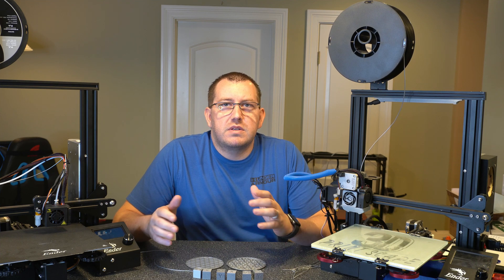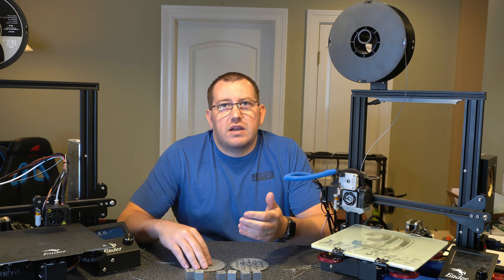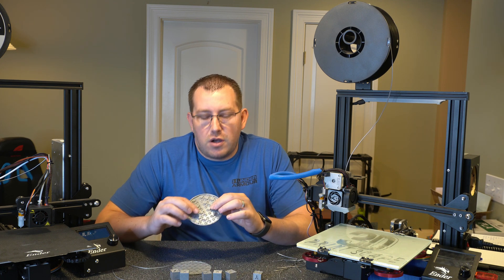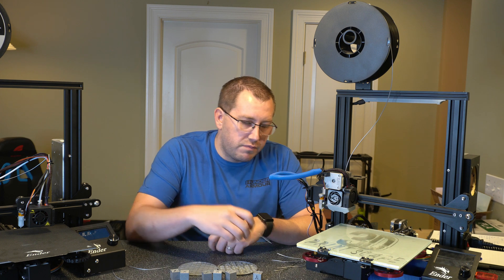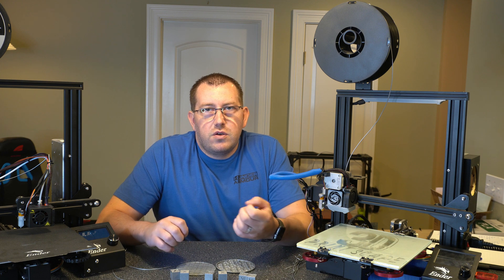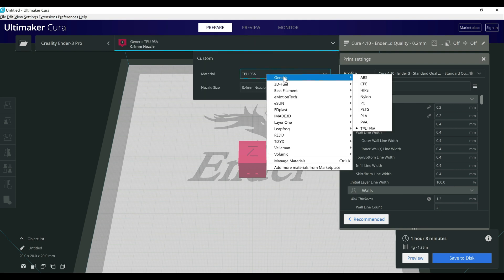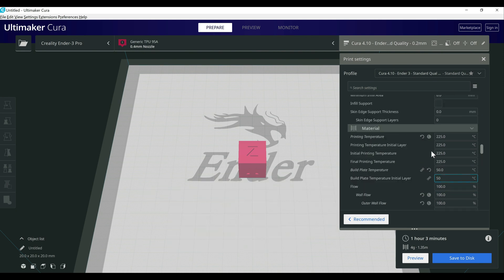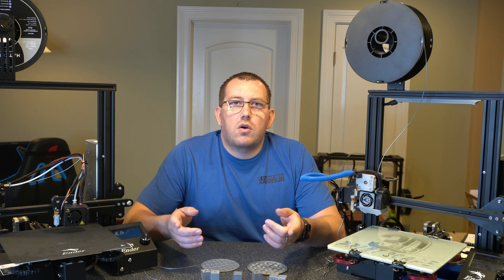Getting Started With TPU Filament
TPU filament is a lightweight flexible filament that is awesome for prints that need to be flexible, but it can be difficult to work with. I have been playing around with it a lot over the last week and learned some great tricks along the way. In this video, I cover what you need to get started with printing TPU filament. That includes a basic overview of the materials, slivers settings, and other tricks I learned.

Referenced Links
Hardware
Ender 5 Plus on Amazon
HATCHBOX Filament on Amazon
HATCHBOX TPU on Amazon